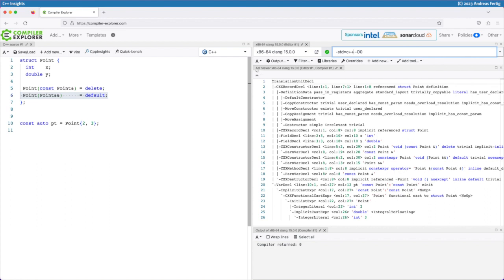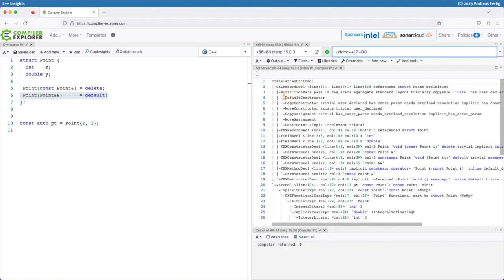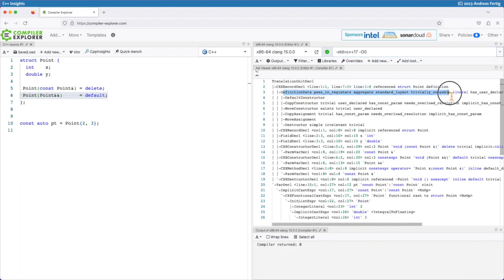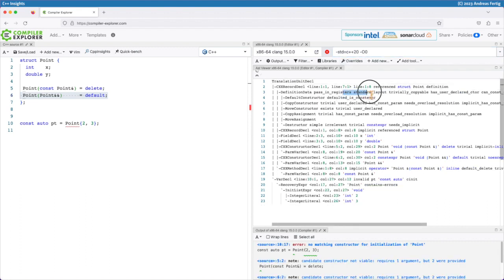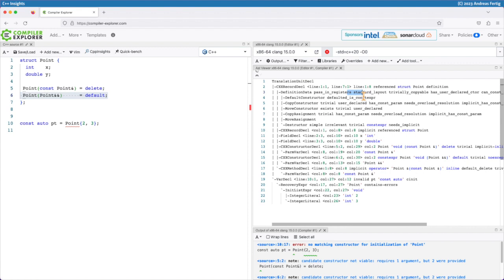C++ Insights - Episode 42: C++20: When is a struct an aggregate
In this episode, you lean about a breaking change in C++20 for aggregates.

Talks

ANDREAS' BOOKS